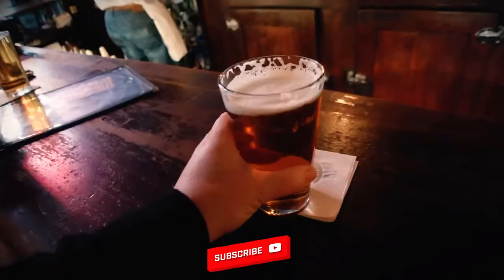You'll NEVER Guess What's Hidden in this New York City Bar!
The Old Town Bar is a sleepy little watering hole and one of a kind and famous for many things, writers, music videos and something is hidden out back that only a few people know about.

PS: So as to not offend anyone. This is what a Dumb Waiter is.

In this video I'll show you :
- The Old Town Bar Established in 1892
- Location for the House of Pain 'Jump Around' Music Video
- An Historic Surprise

TIMESTAMPS
0:00 Intro
0:10 Old Town Bar
0:24 Jump Around
0:32 History Lesson
0:59 The Secret
1:17 Wait What?

My channel is about all kinds of drinks, from dive bars to beer gardens and the top bars of the world. I want to share with you where to drink in major cities around the globe.